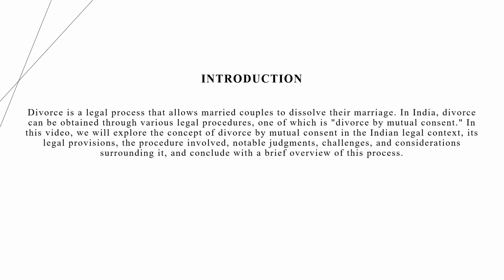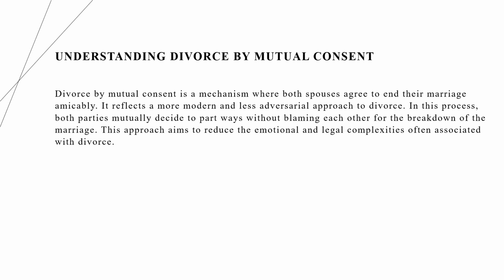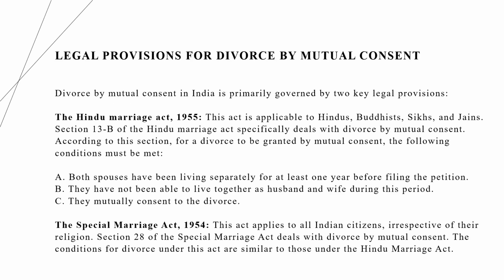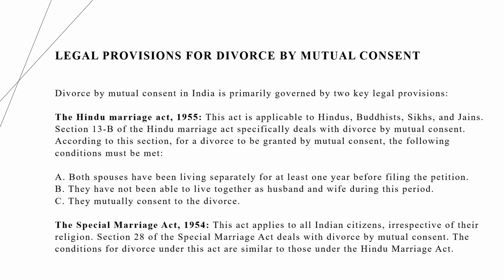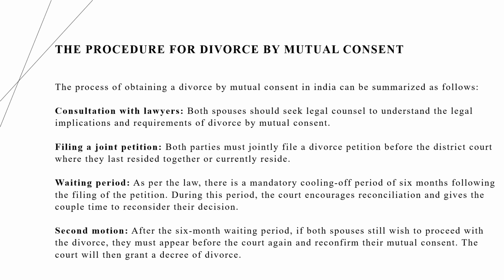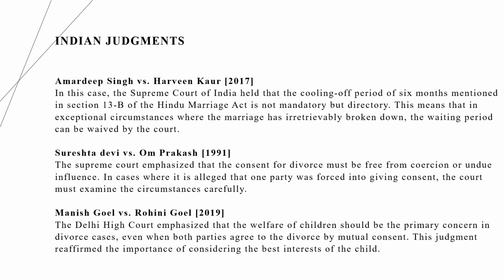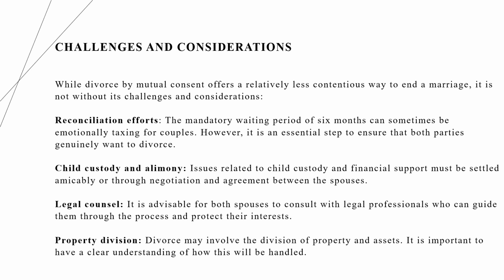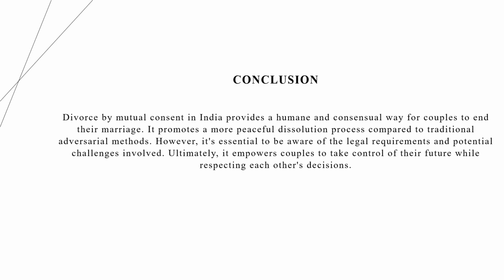Divorce by Mutual Consent in India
By- Shubham Pandey